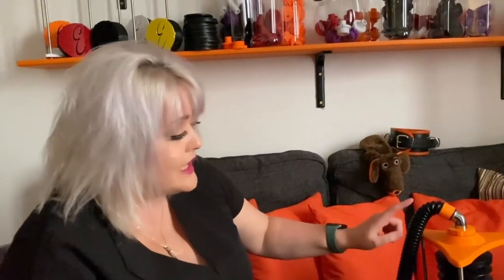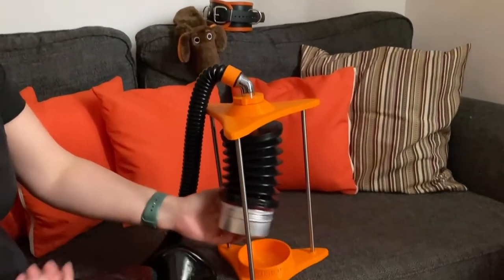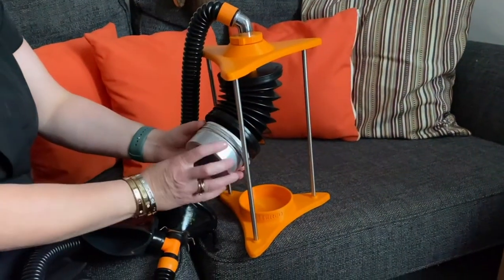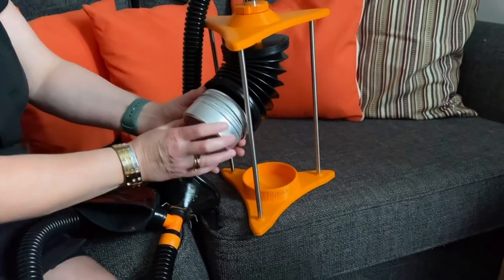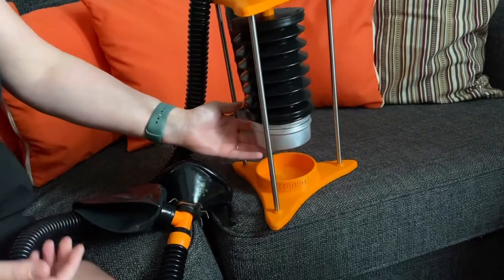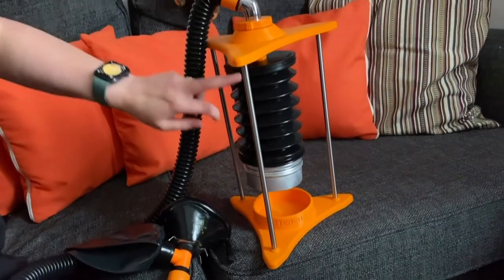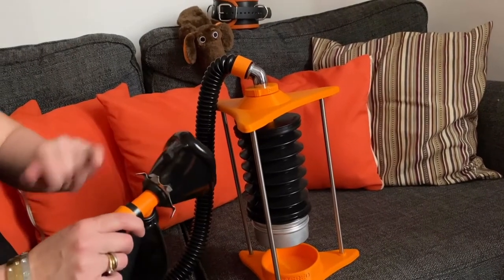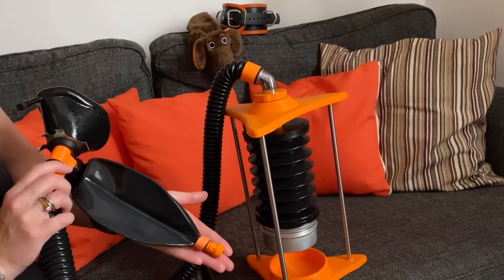Enfettered Aroma Lung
a little look at our very popular Aroma Lung